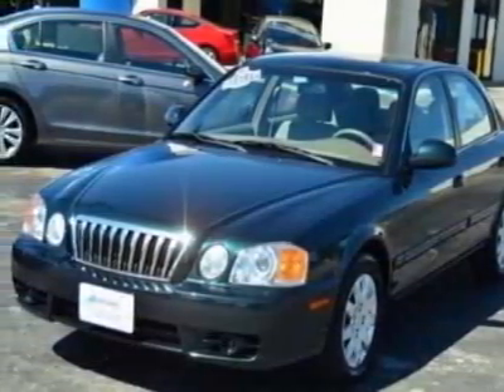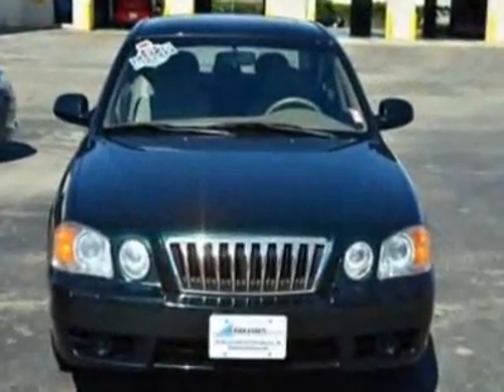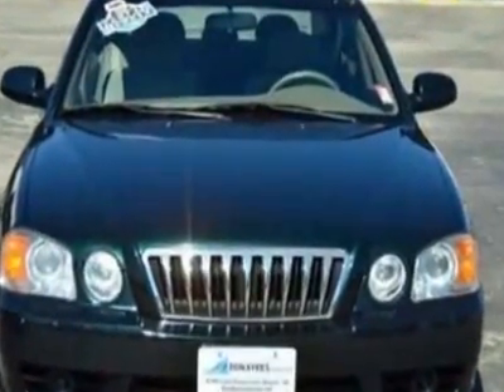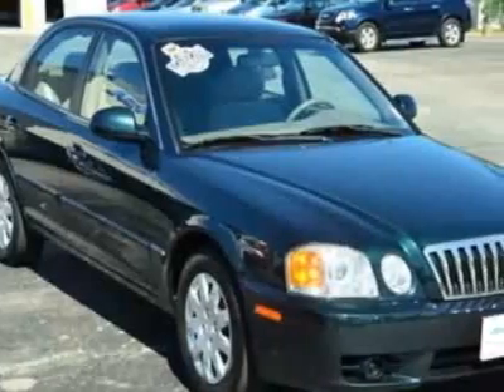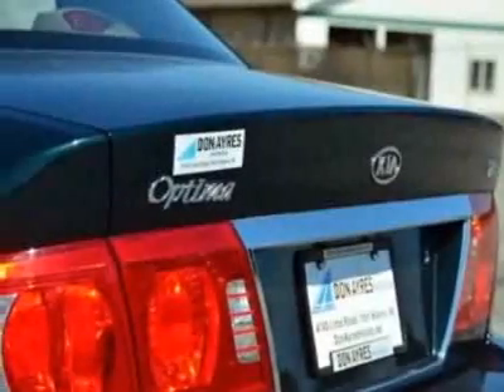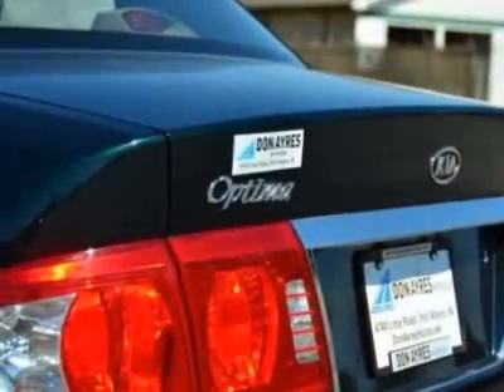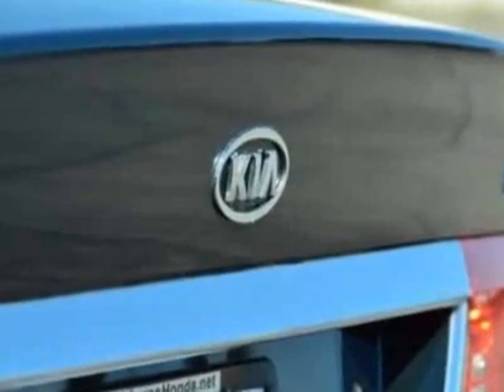2003 Kia Optima 4dr Sdn LX Auto Sedan - Fort Wayne, IN